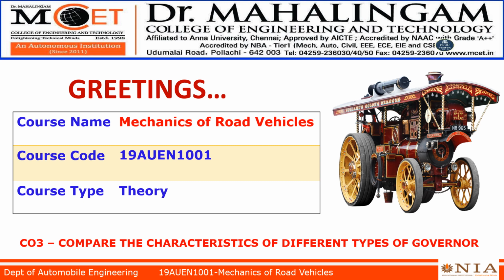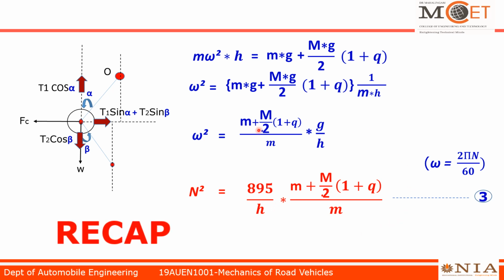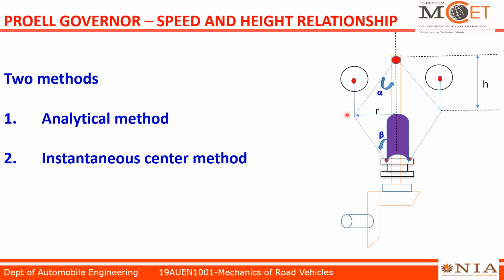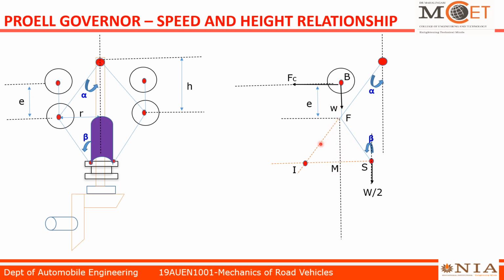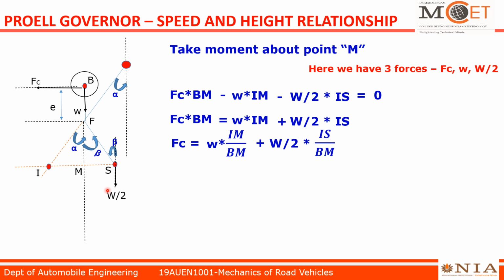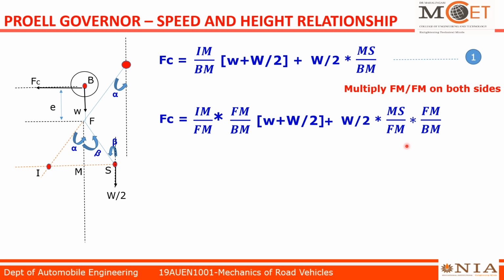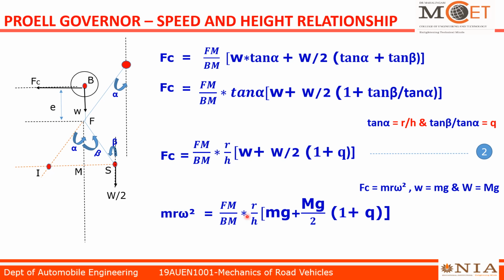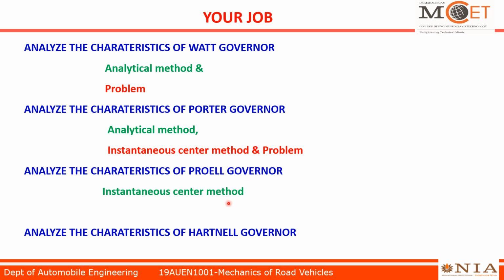19AUEN1001 MRV-U3-L3-PROELL GOVERNOR